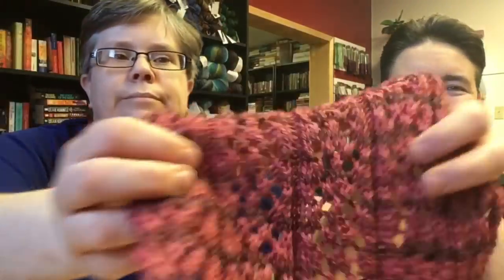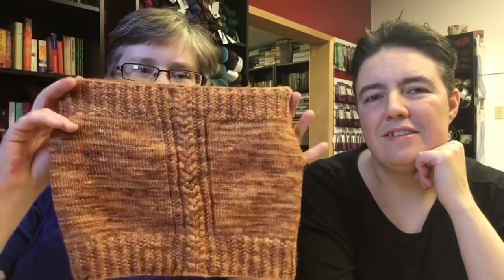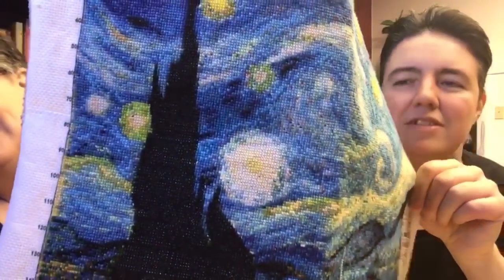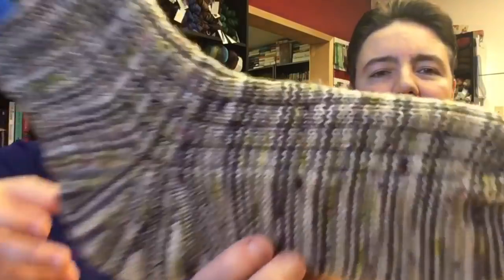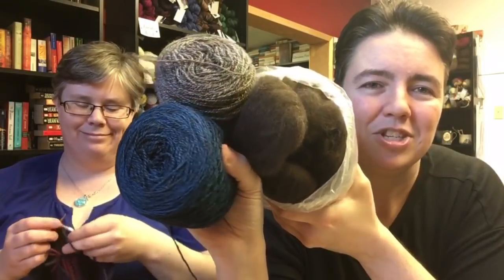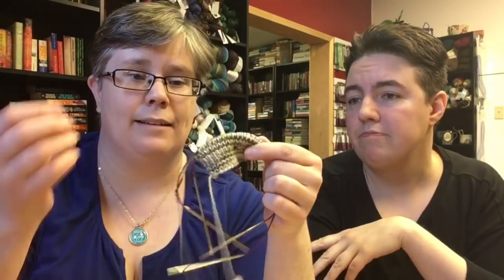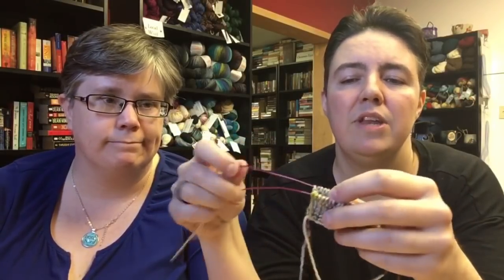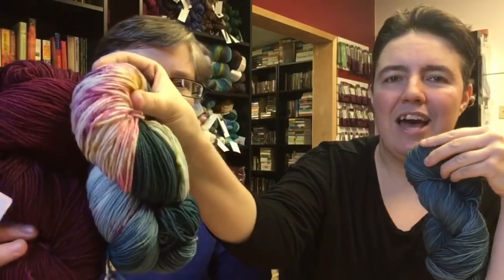Faking Sanity Knitting and Spinning Podcast Episode 7: Creepy Eyebrows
Faking Sanity's Knitting and Spinning Podcast Episode 7, where we talk about out knitting, spinning and cross stitch, as well as stash enhancements and new Faking Sanity yarn colourways.

We're in Dawson Creek, BC, Canada. You can find us on Instagram (wearefakingsanity) or visit our Ravelry group (Faking Sanity), our Etsy shop (Faking Sanity), or check out our personal accounts (perian and mtlaise on Ravelry, smalltowncdn and mtlerindc on Instagram).

Here are the things we talked about in this episode:

Yarns:
- Handmaiden Silken (Urban Yarns)
- Faking Sanity Neurosis (discontinued, Faking Sanity)
- Yarn Indulgences Zed MCN Sock (Faking Sanity)
- Bernat Big Cakes (Michaels)
- Sugar Bush Rapture (Hippy Strings)
- Faking Sanity Fixation (Faking Sanity)
- Faking Sanity Handspun (Faking Sanity)

Fibre:
- Heavenly Wools Medium Haunui
- Spinknit Yarns & Fibres BFL

Patterns:
- Zuzu's Petals by Carina Spencer (Ravelry)
- Tudor Grace by Anne Hanson (Ravelry)
- Messalina by Kay F Jones (Ravelry) - modified as a cowl
- Brioche Stitch Cowl by Leanne Wilkinson (Ravelry)
- Faux Brioche Hat and Scarf by Cristina Frerking (Ravelry)
- Starry Night Cross Stitch
- Talus by Kaitlyn Rowsom (Ravelry)
- Dragon Scale Scarf by Andrea Jurgrau (Ravelry)
- Sweet Tomato Heel by Cat Bordhi (Ravelry)
- Returning by Danielle Morgan (Ravelry)

- Louet Erica and Jane looms

Culture Consumed:
- Books: The Less Than Epic Adventures of TJ and Amal by E. K. Weaver; Turtles All the Way Down by John Green
- TV: Star Trek Voyager; Dresden Files; Sentinel; Stargate; X-Files
- Movies: Captain America The Winter Soldier; Avengers; Ant Man; Bridget Jones' Diary; Win a Date with Tad Hamilton; A Christmas Prince
- Podcasts: Feather Stitches; Christy Glass; Codependent Knitters, Stranded, Skeindeer Knits